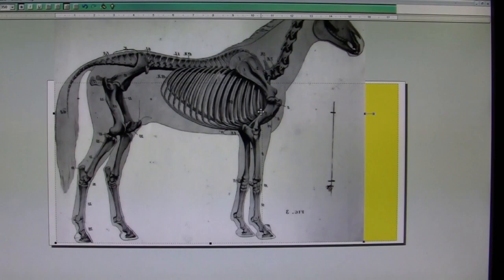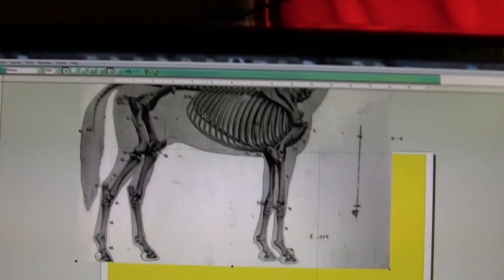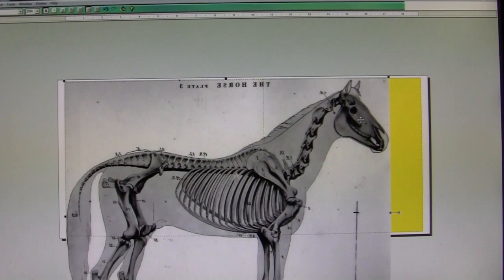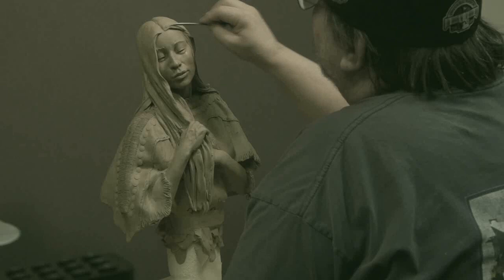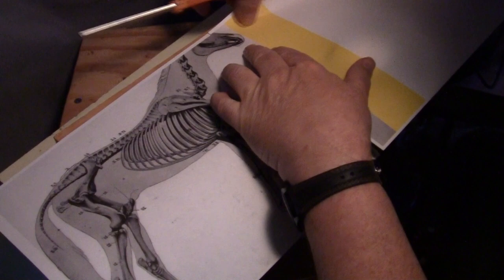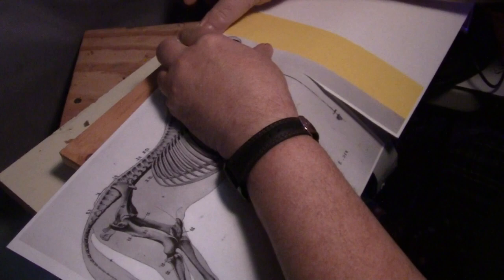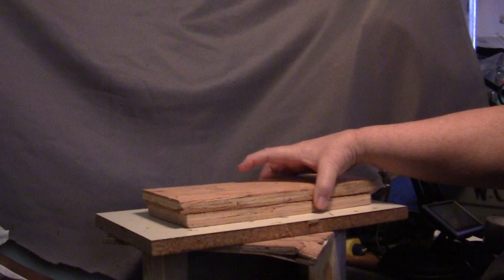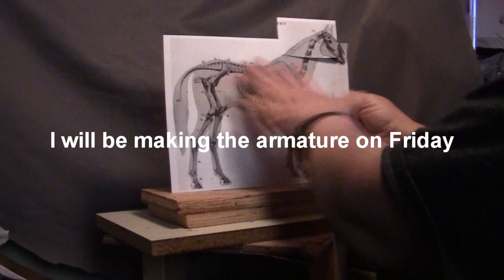Sculptor - David Lemon - On Starting a Horse Armature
Just the drawing that I'll be using to scale my horse for the new sculpture. You can get a copy of the horse bone layout on my Blog Entry for Today.